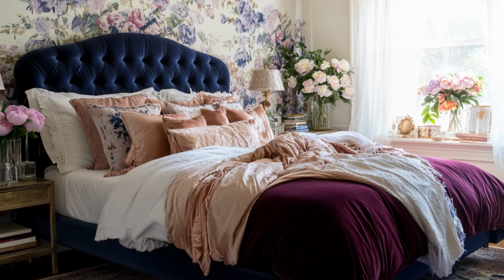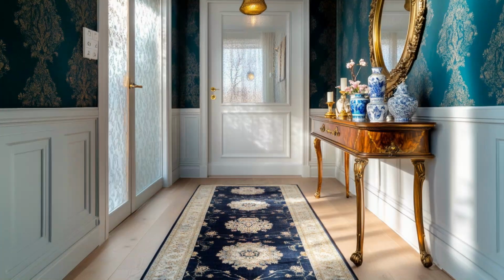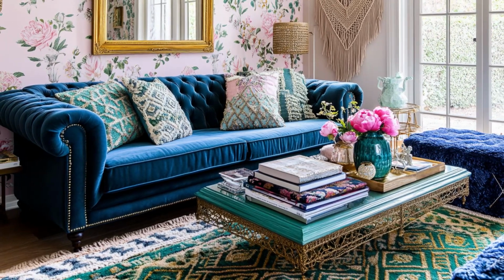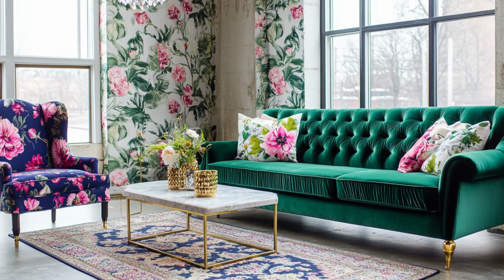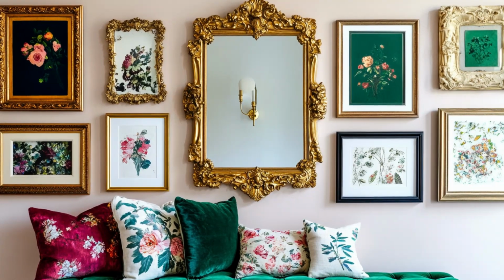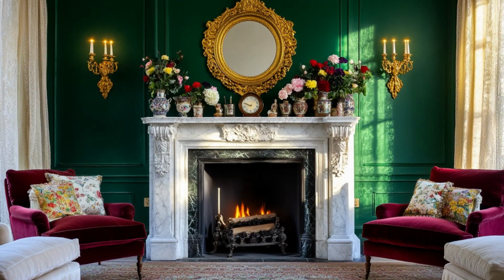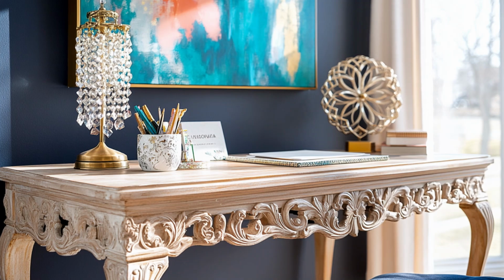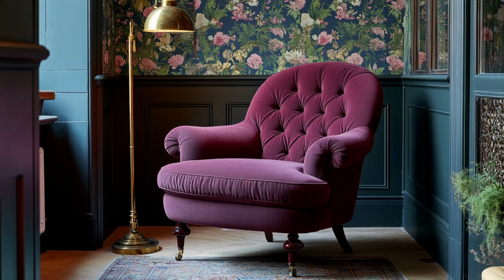2025 Maximalist Spring Apartment Decor Trends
Welcome to Home & Harmony, your go-to channel for creative home decor ideas, small apartment styling, and interior design trends! If you’ve ever wondered how to make a small space feel grand, vibrant, and full of personality, you’re in the right place. In this video, we’ll take you through an easy step-by-step guide to creating a Maximalist Spring small apartment decor—filled with bold colors, statement furniture, and layered textures that instantly bring life to your home. Get ready to explore the art of mixing patterns, balancing old and new pieces, and creating a show-stopping focal point that makes your space feel elevated and curated.

Chapter :
1. Welcome to a Spring Wonderland of Colors and Textures
2/ The Essence of Maximalist Spring Decor: Bold, Layered, and Expressive
3. The Ultimate Maximalist Makeover: A Step-by-Step Spring Decor Guide
4. Furniture Choices: Statement Pieces That Speak Volumes
5. Accessorizing with Elegance: The Art of Layering Decor
6. Creating a Focal Point: Bringing Attention to One Standout Element
7. Mixing Old and New: The Secret to a Collected Look
8. Wrapping Up: Embrace the Beauty of Bold Design

We’ll show you exactly how to choose statement furniture that adds character, layer decor pieces for a stylish yet cohesive look, and incorporate bold accessories that make your apartment feel luxurious and inviting. Whether you love vintage charm, modern eclectic touches, or vibrant spring-inspired palettes, this guide will help you master maximalist styling without overwhelming your space. Plus, we’ll share expert tips on lighting, color coordination, and spatial planning to ensure your decor looks effortlessly put together.

Don’t miss out! If you want to make your home feel stylish, sophisticated, and full of personality, hit that like button, subscribe, and turn on notifications so you never miss an update from Home & Harmony. We love hearing from you! Now, let's dive into this stunning maximalist spring transformation and give your small apartment a breathtaking new look! 🌷✨